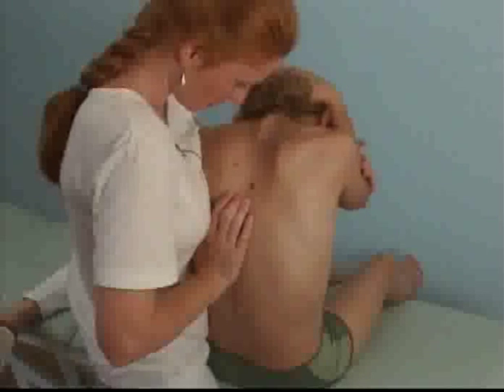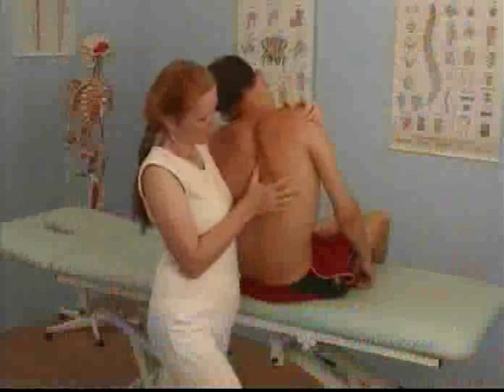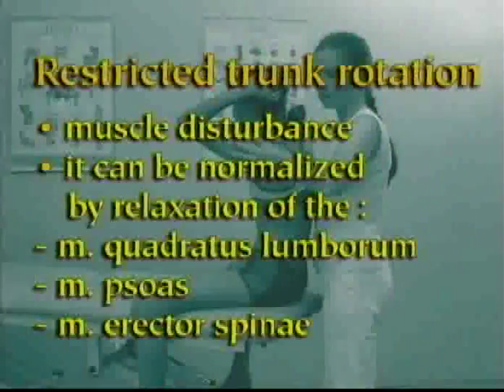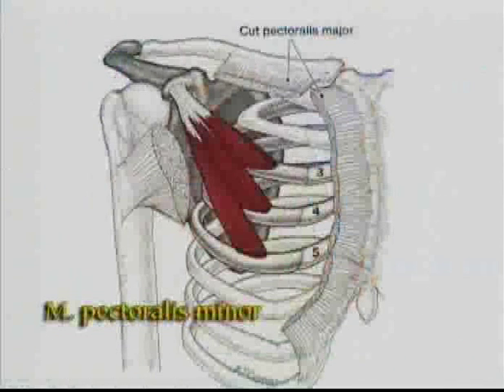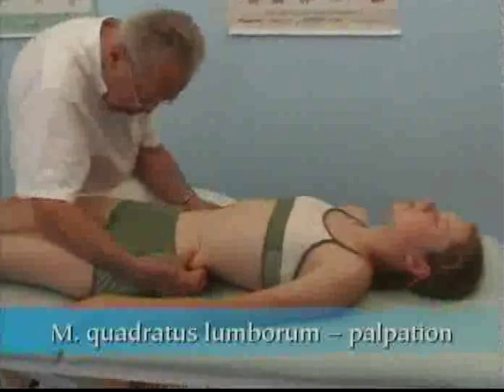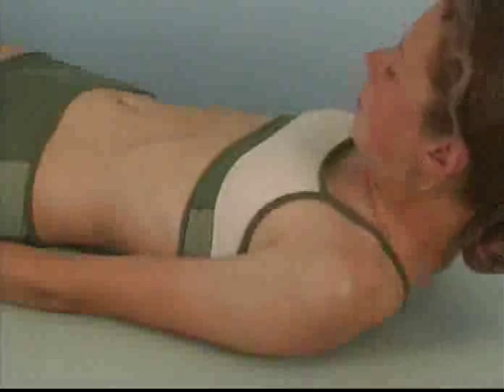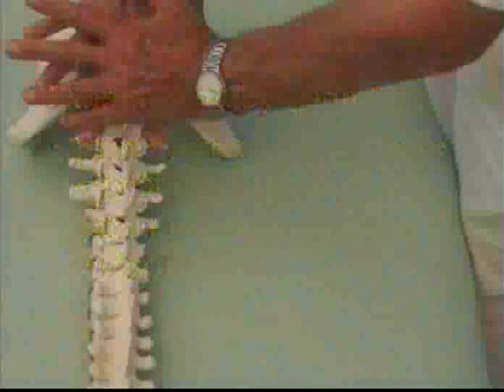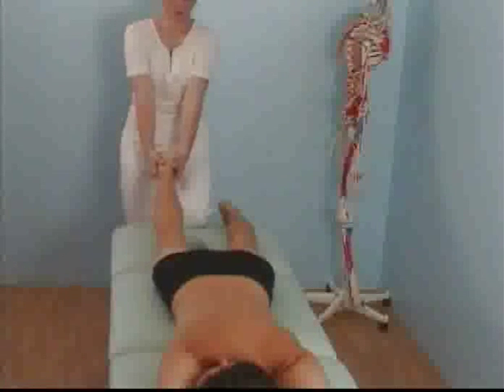Lewit 2 1